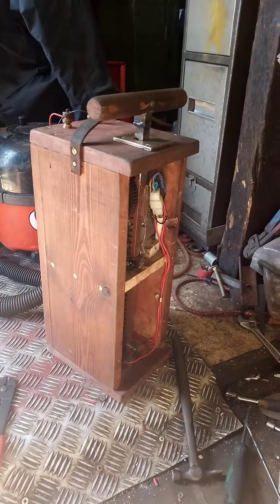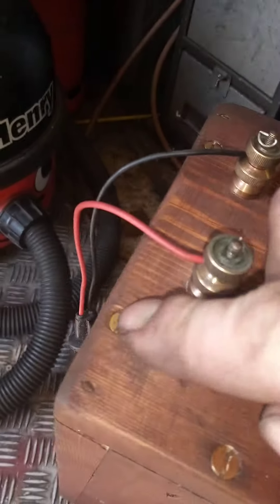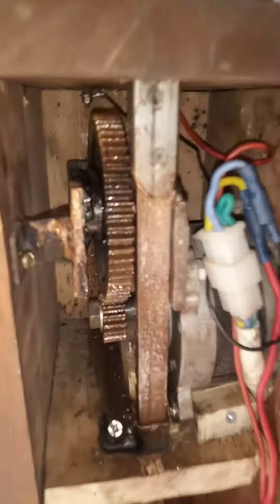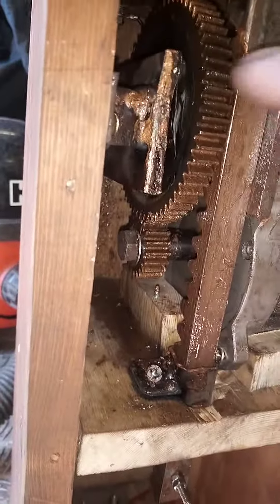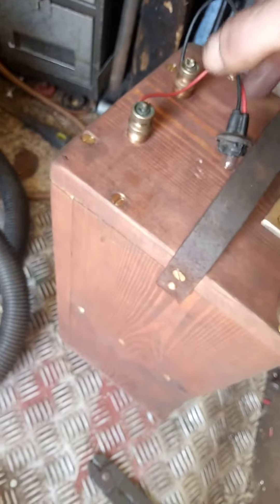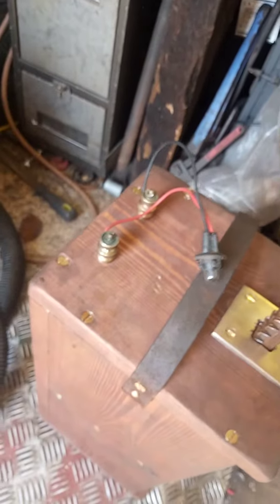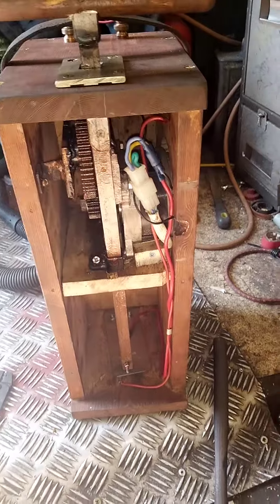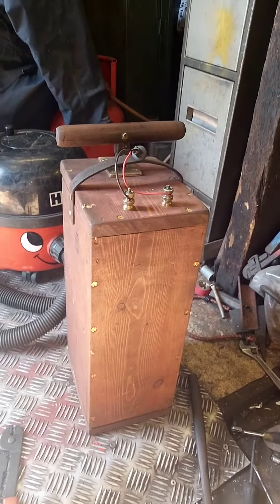homemade dynamite plunger box